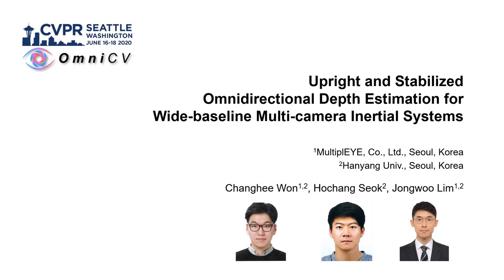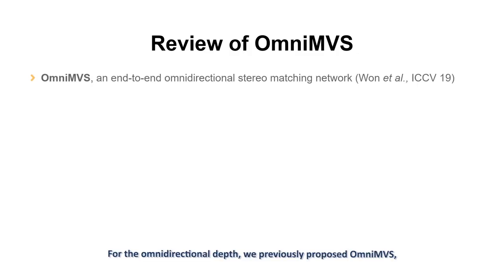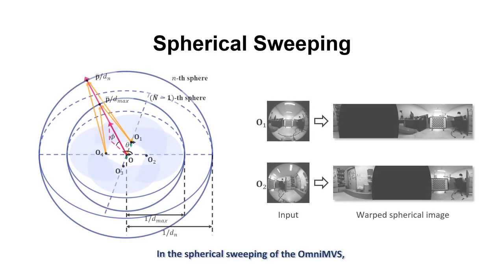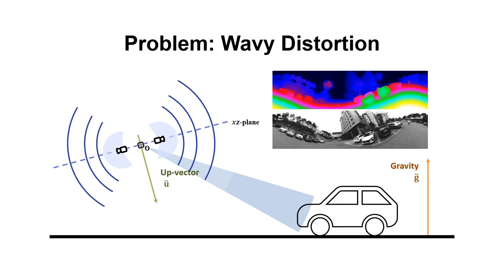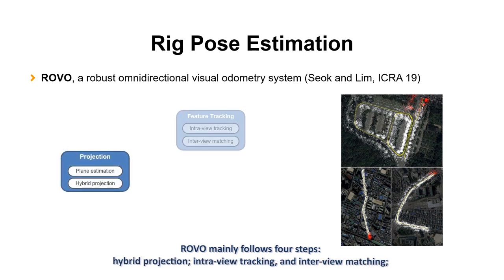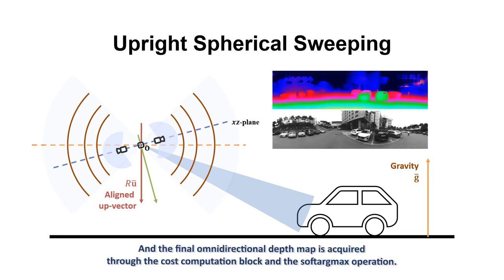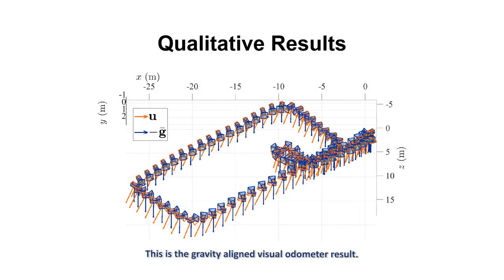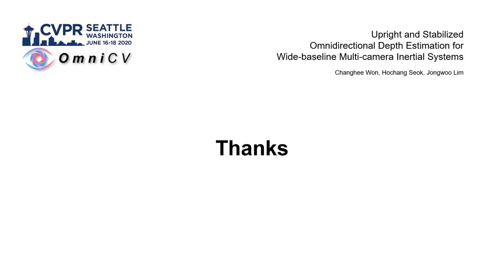OmniCV Workshop 2020 Poster: Upright and Stabilized Omnidirectional Depth Estimation for...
Authors: Changhee Won, Hochang Seok, Jongwoo Lim

Upright and stabilized omnidirectional depth estimation via alignment of the rig pose to the gravity direction.